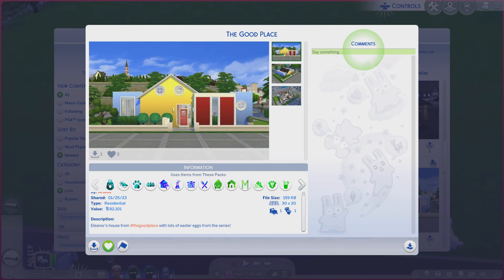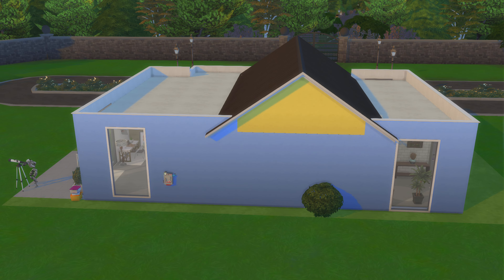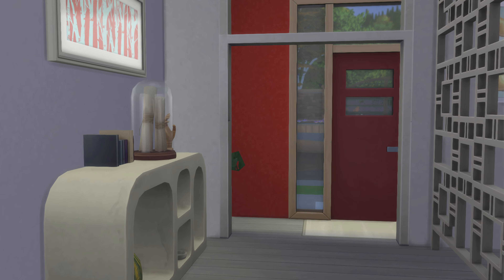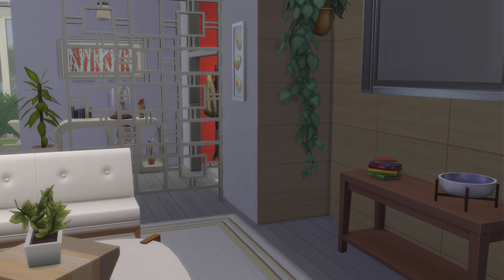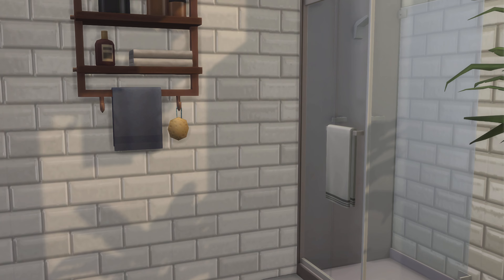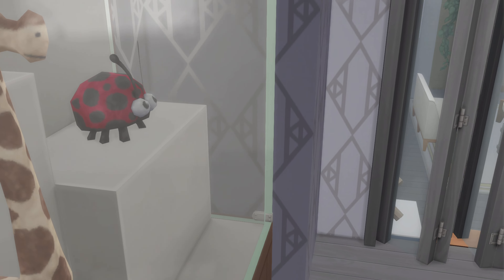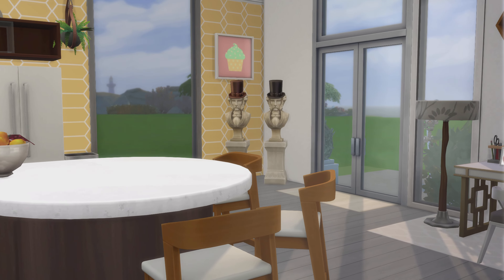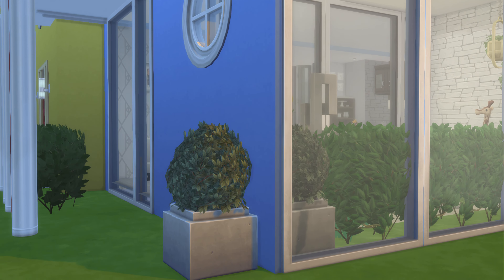The Sims 4 Gallery Lots ep# 1712 The Good Place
Id- Art801         Lot- The Good Place         lot size - 30x20          lot type - residential           Playable              please check out their other creations as well